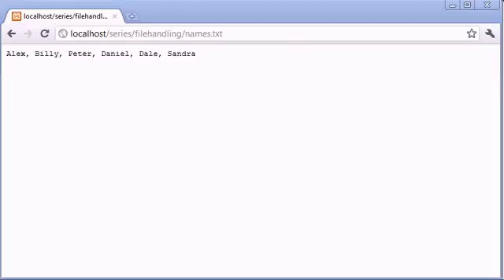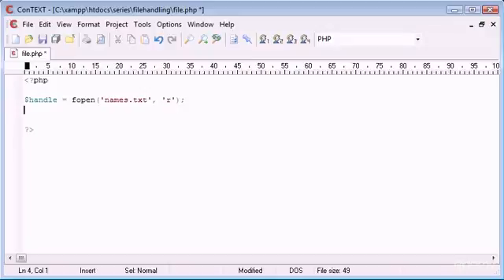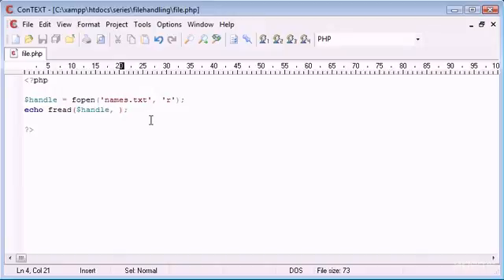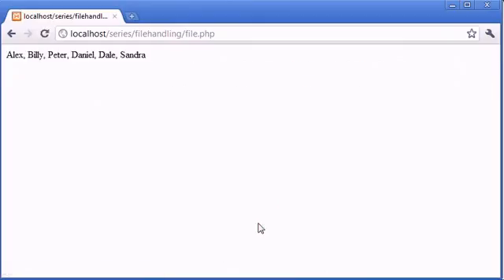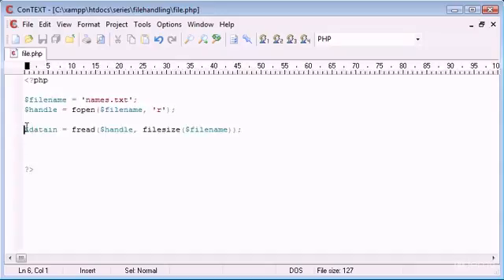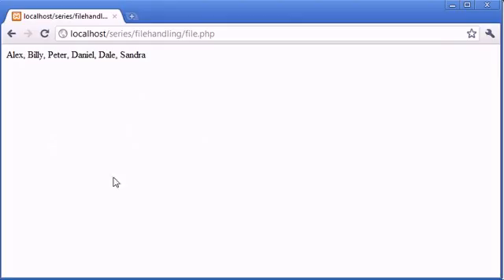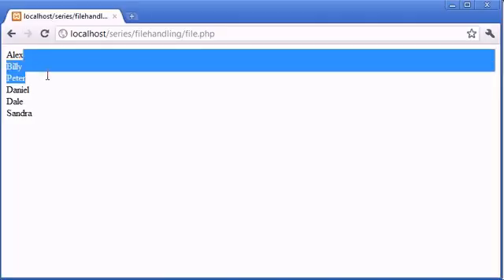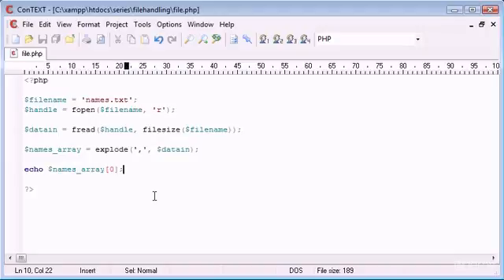080 The explode Function with File Handling Example